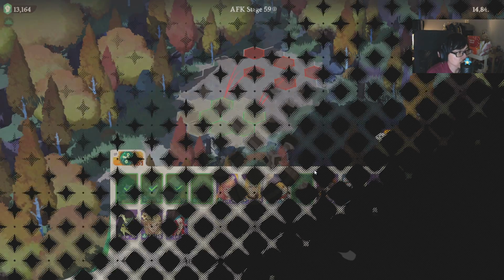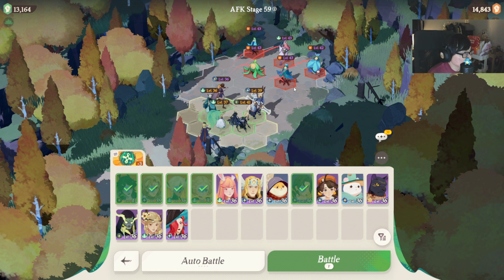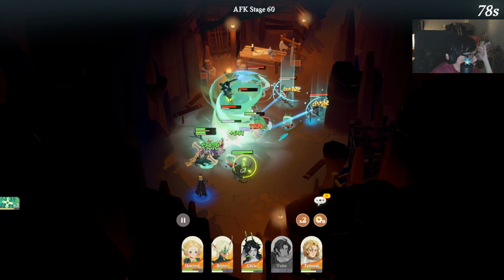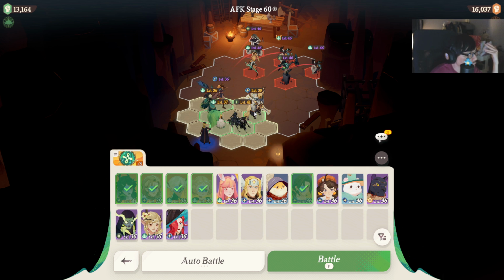AFK Journey - Do This When You're Stuck!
Consider some of these methods to do when you're stuck in a stage.

AFKJourneyCreator